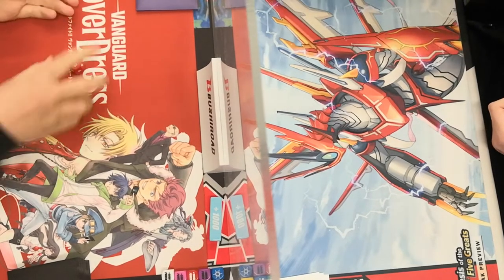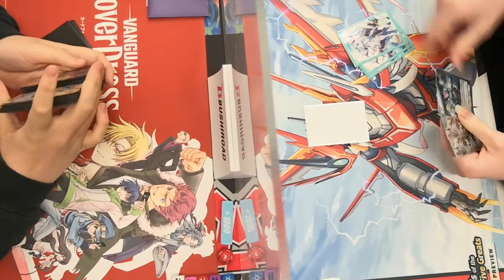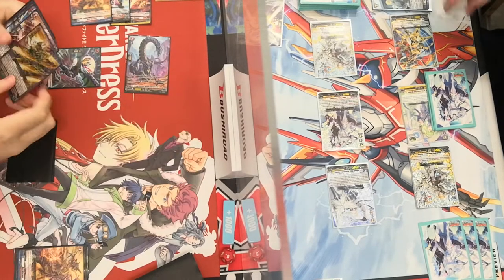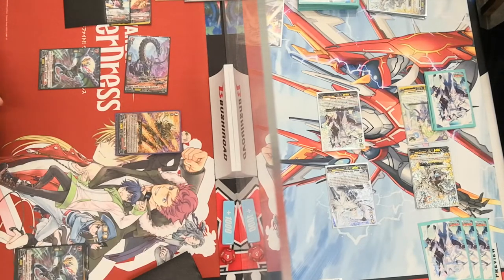R3 2021 KC Championship!! Eugene vs Bastion - Psychic Shiba vs EdgeMarquis